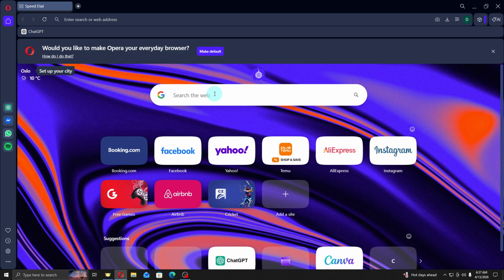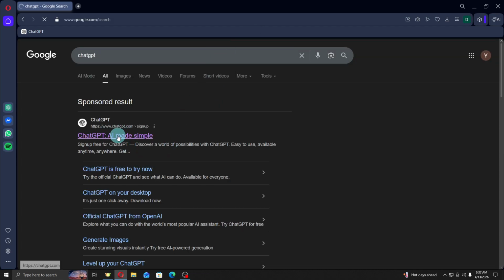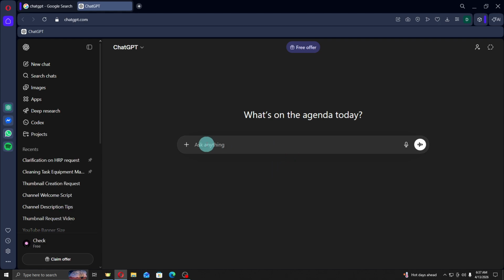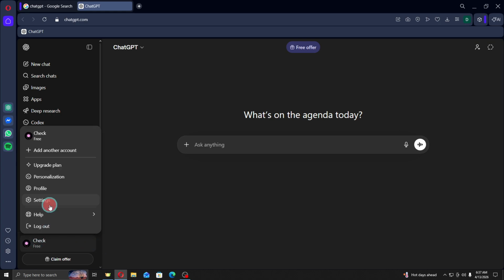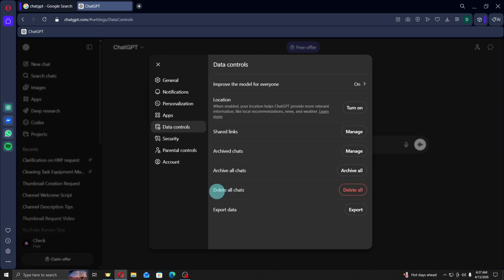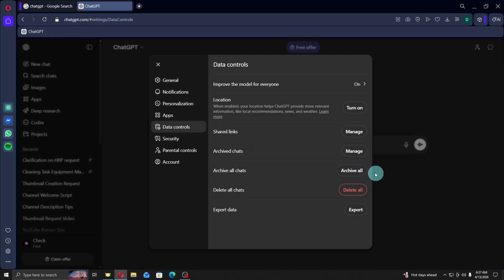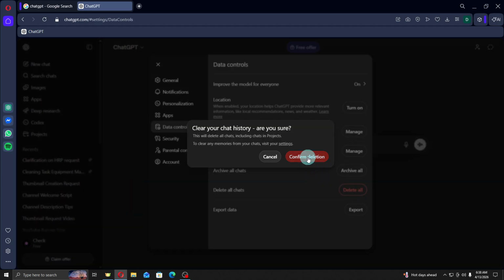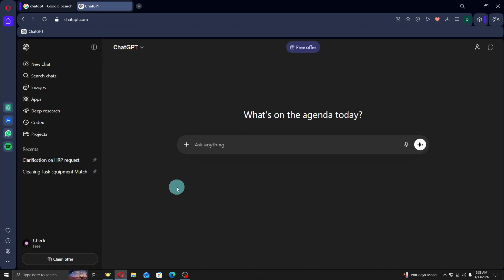How to Delete ChatGPT Search History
How to delete Chat History In ChatGPT (Quick and easy)